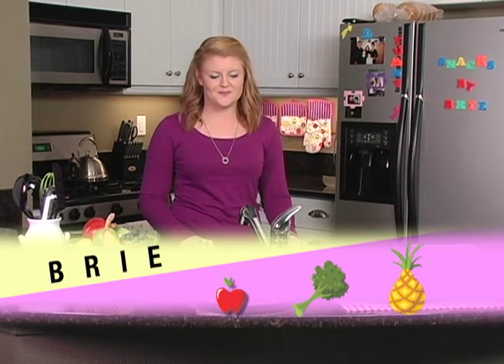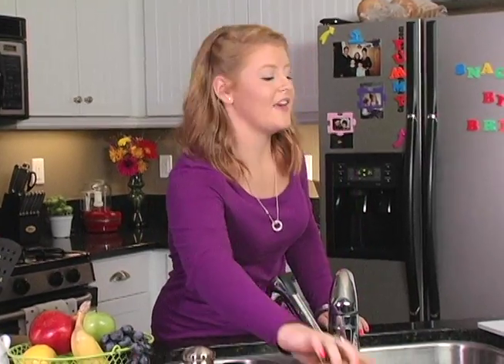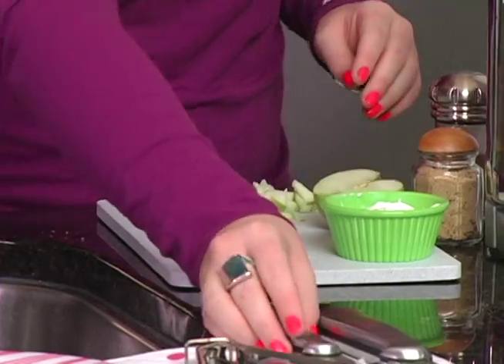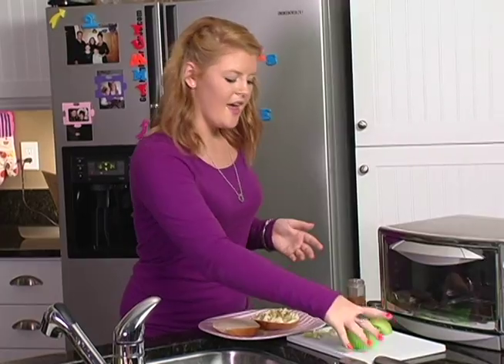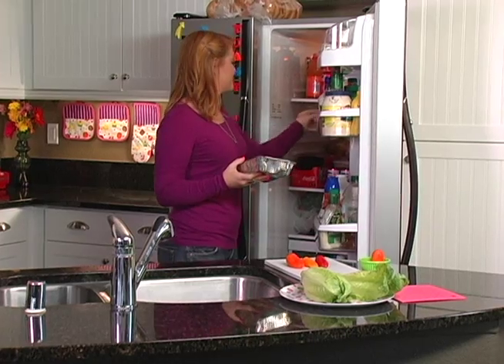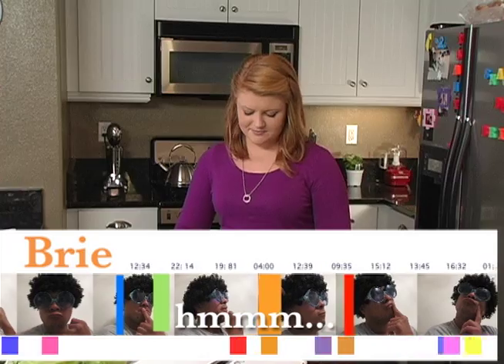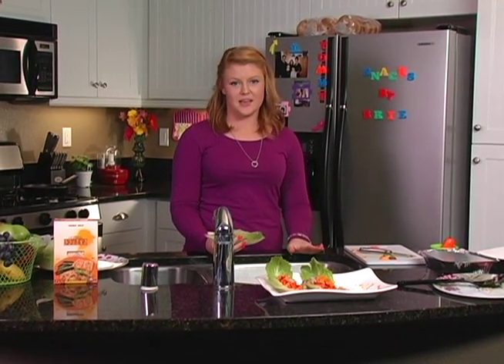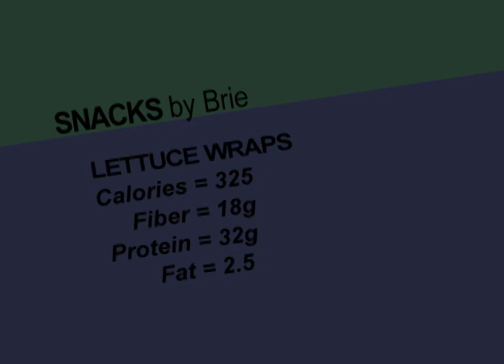Snacks by Brie the Teenager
Brie, is a teen, and she wants to show you how to make some delicious snacks that take only a few minutes of your time.  She will also share with you the nutritional daily value her snacks have.  Do you know how many calories you should have everyday?